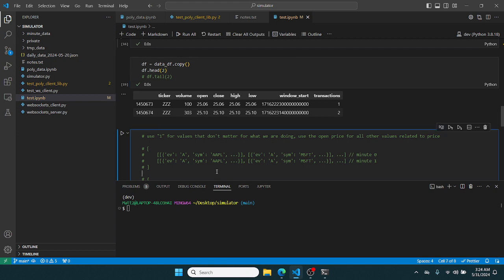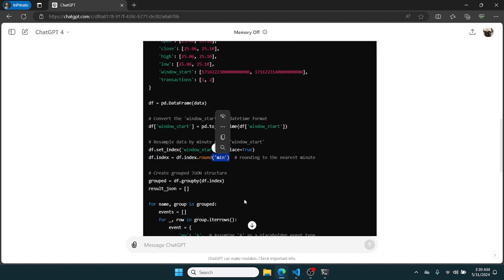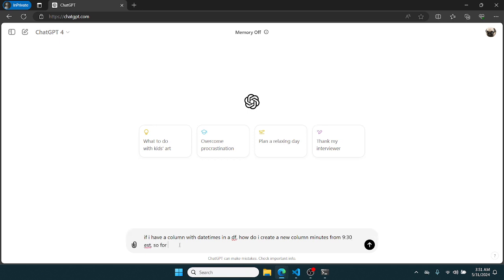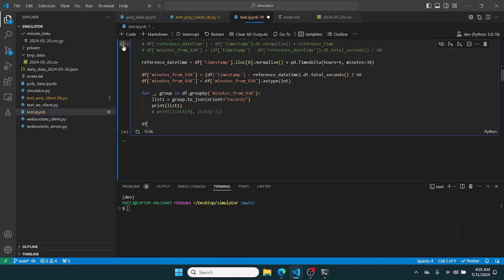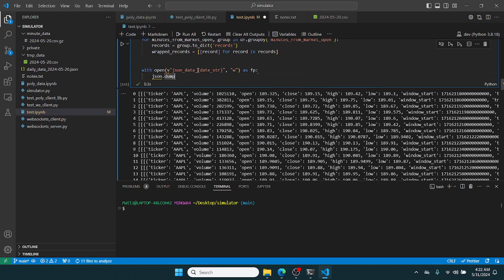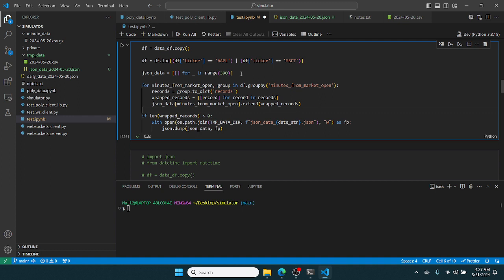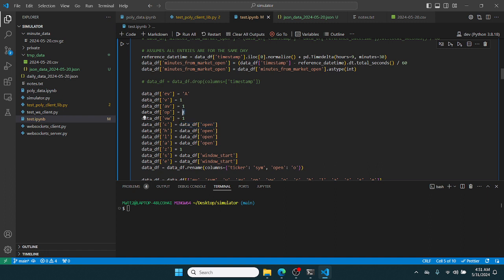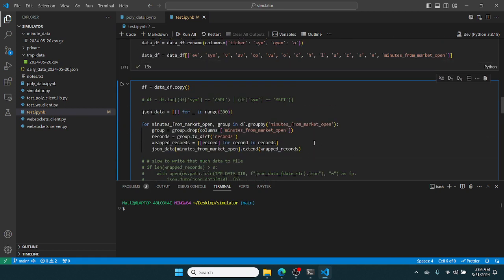stock trading alerts/simulator (Python) - part 9